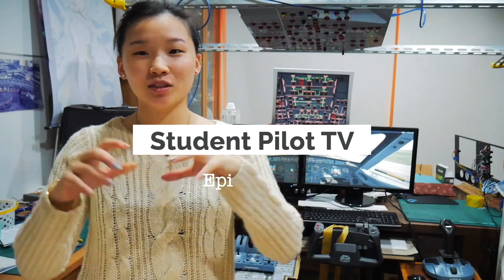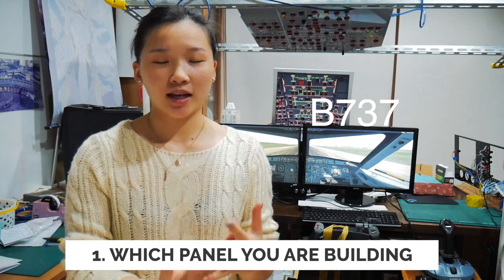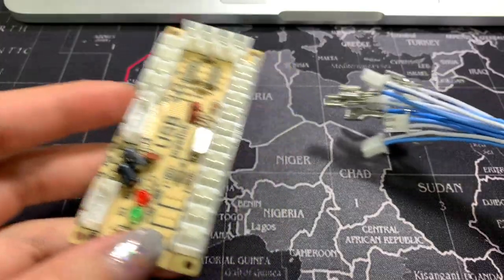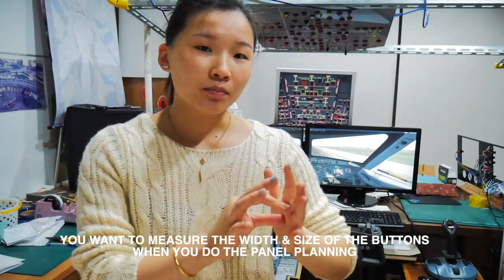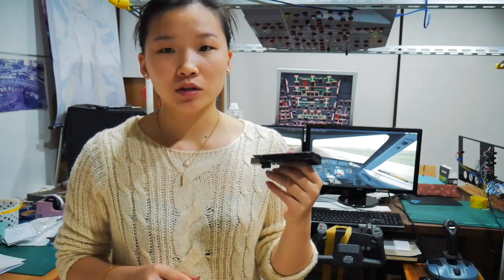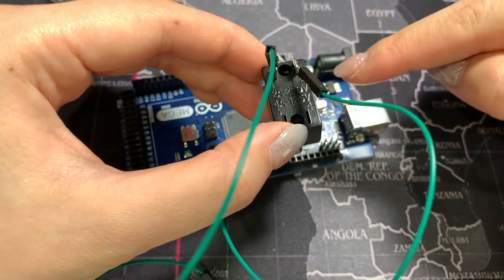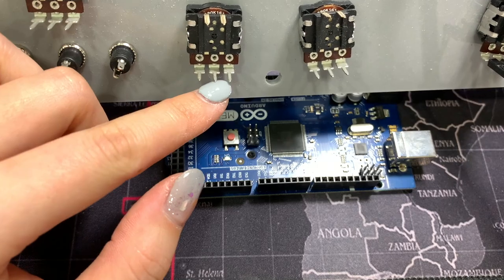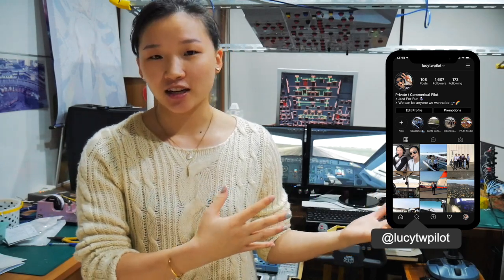Easy Steps: How to Build Your Own Home Cockpit! A320/G1000 | Student Pilot TV ep.15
In this video, I shared how I build my home cockpit as a beginner in soldering and wiring everything. I did a lot of research and I finally complete my cockpit. I did the A320 overhead panel and G1000 panel with Xplane 11. I wanted you to know that you can do it as well!

Steps:
1. decide which panel you are building
2. plan out your buttons & choose a USB interface board
3. buy your buttons
4. design and make your acrylic board
5. wire up your buttons and program your board!
you are complete:)

Links
SimVim cockpit

Student Pilot TV is where I share my knowledge and experience along the way of my journey and I hope you guys enjoy it as much as I do hehe

Gopro Hero 3
Gorilla tripod Joey
DJI Mavic Pro
Lumix G7